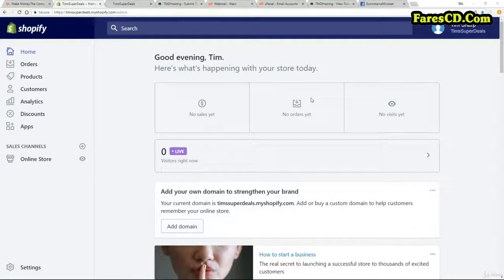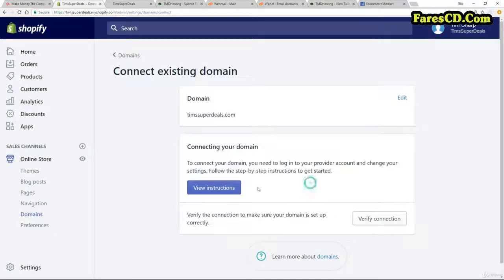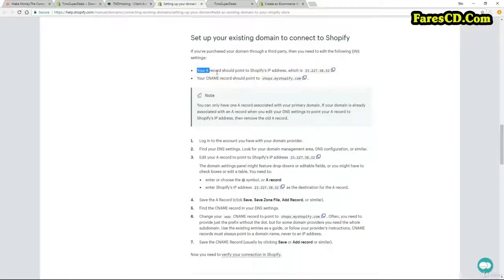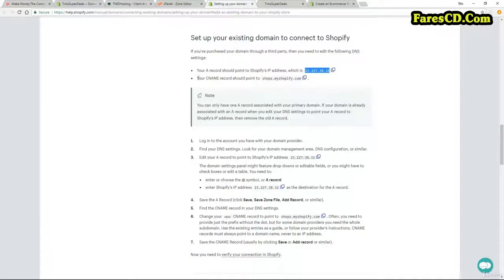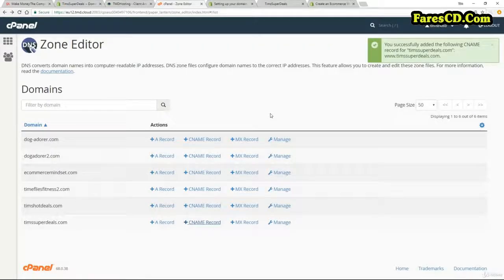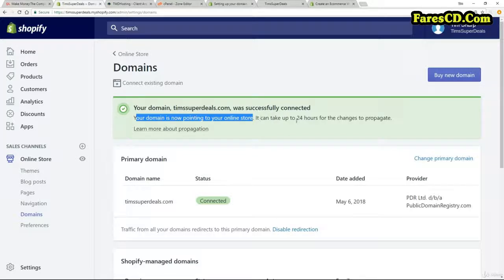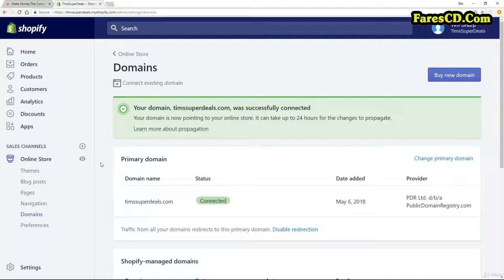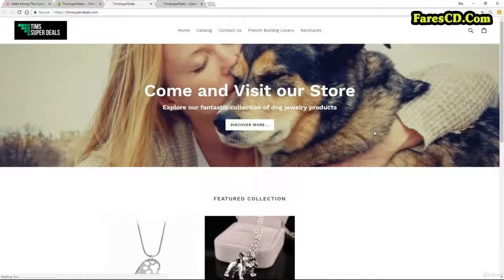038 Connecting your domain name to your Shopify store new